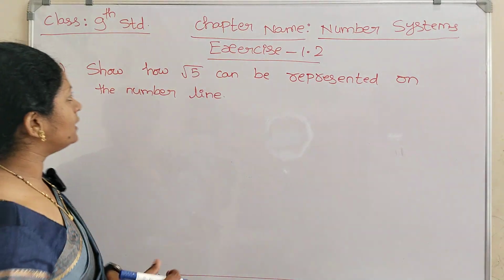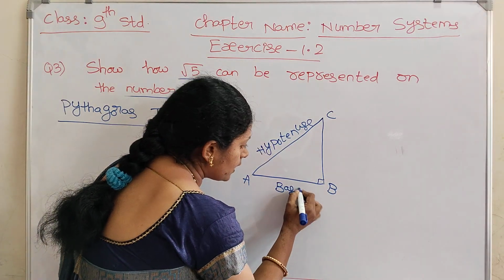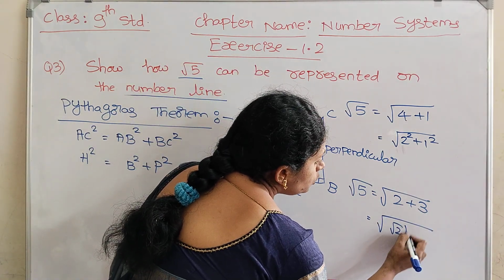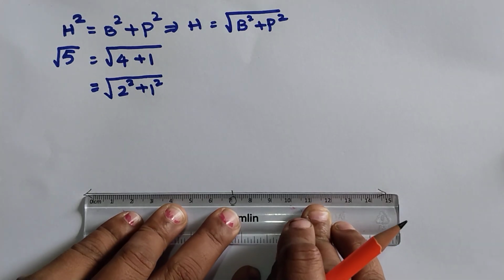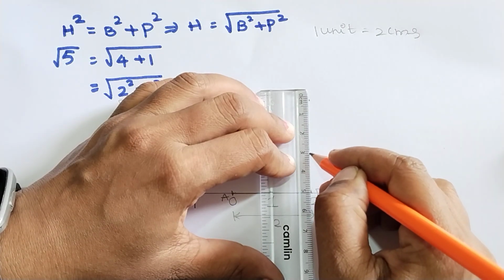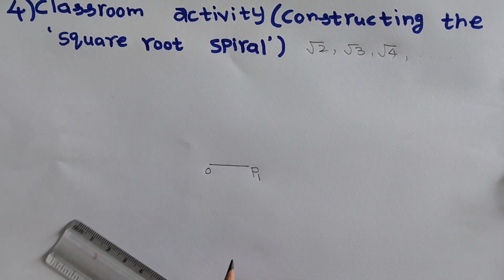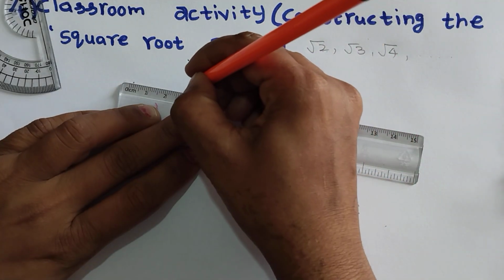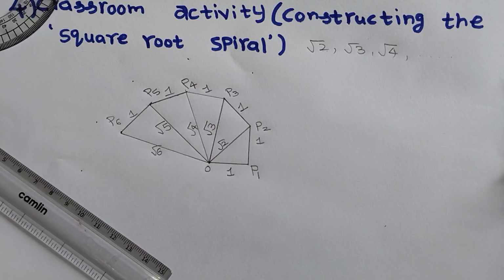Class : 9th | CBSE | NCERT | Chapter Name: Number Systems | Exercise -1.2 | Question Number 3 & 4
Class : 9th
CBSE
NCERT
Chapter Name: Number Systems
Exercise -1.2